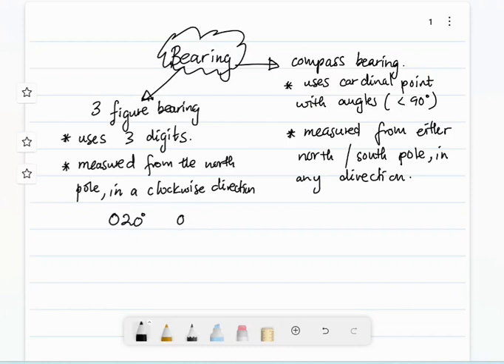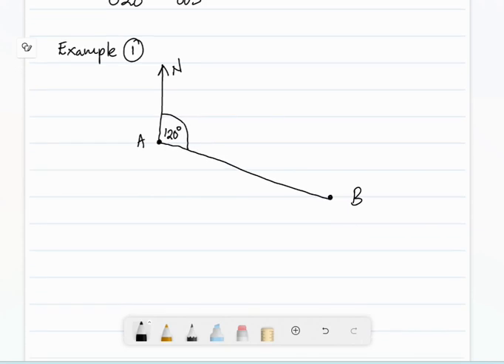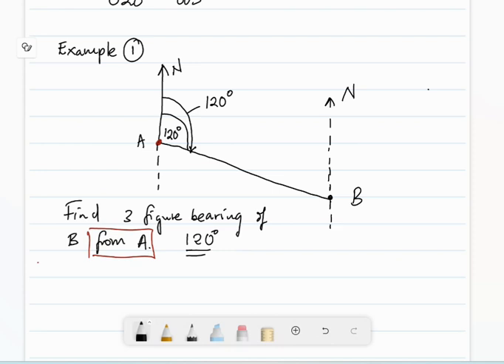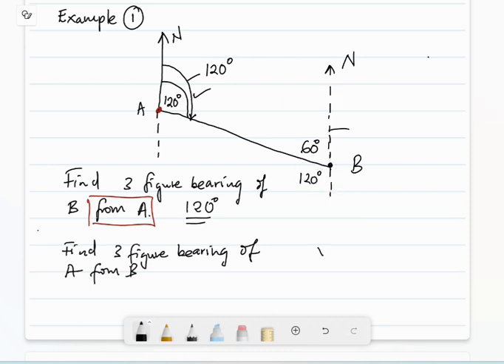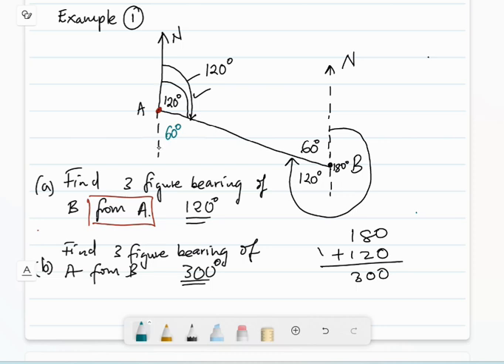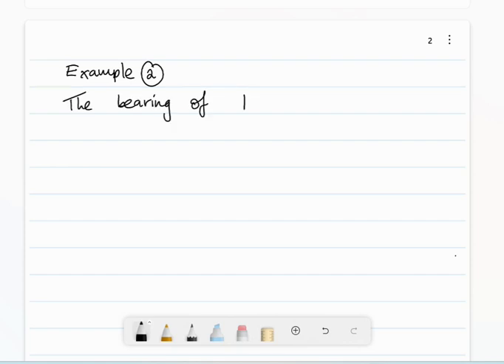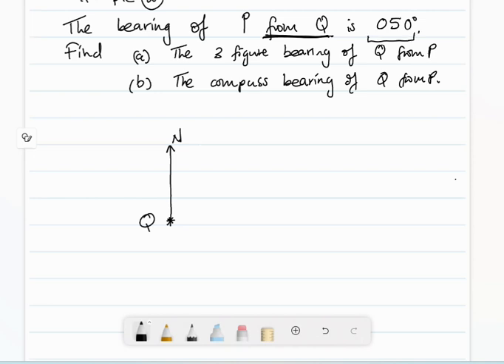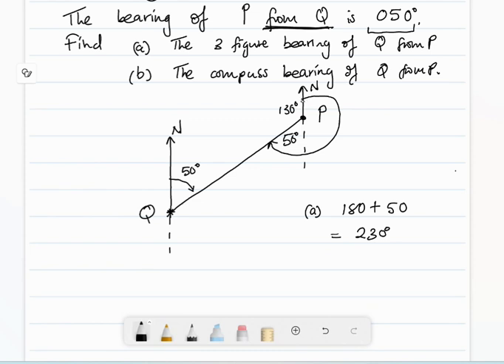Bearing (3 figure and Compass combined)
How to find a bearing

1. Draw a north line at the starting point.
2. Draw a straight line from the starting point to the destination point.
3. Measure the angle in a clockwise direction from the north line to the line connecting the two points.
4. Write the angle as a three-digit number for 3 figure bearing